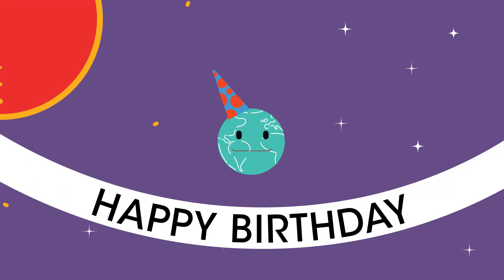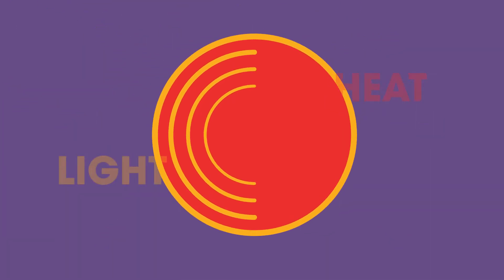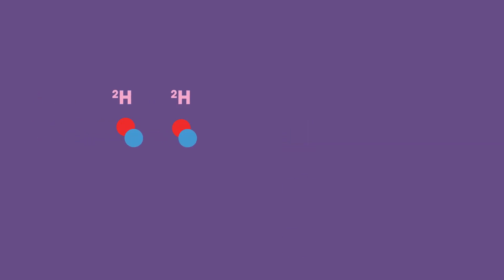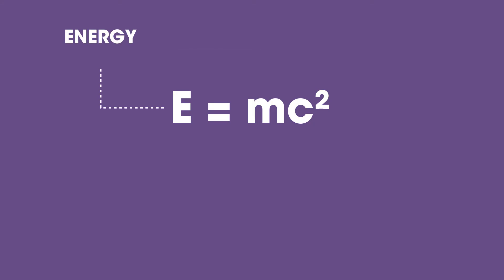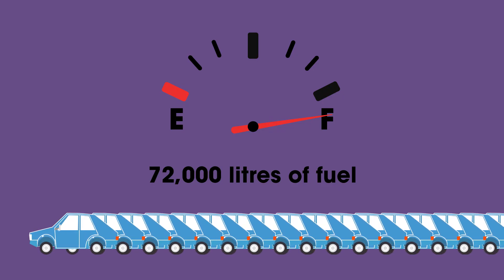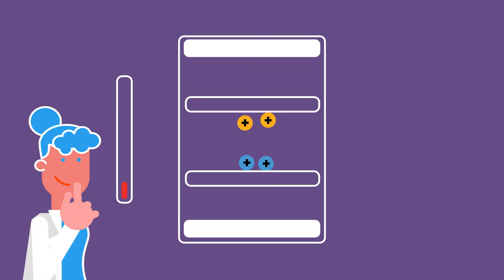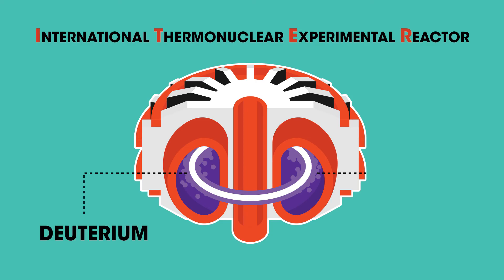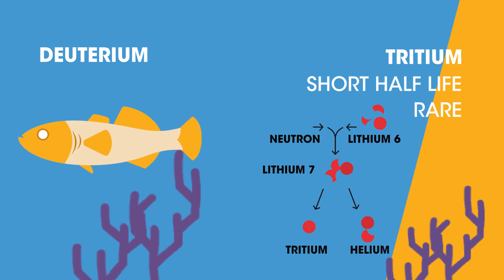Nuclear Fusion | Radioactivity | Physics | FuseSchool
At the start of the 20th century scientists had a good estimate of how old the Earth was.  At least several billion years of age. This led to the tricky question as to how the Sun not only generated heat and light, but how it had done this for so long!

Theories based on known science made no sense. It was impossible that the conventional chemical combustion of a fuel could be sustained for so long, and other ideas of gravitational shrinkage ran into similar time constraints.

Best tutorial for nuclear fusion

CREDITS
Animation & Design: Chloe Fyvie Adams
Narration: Dale Bennett
Script: Alistair Haynes